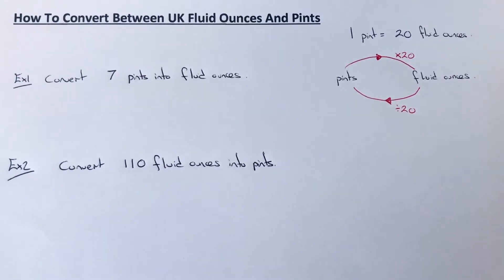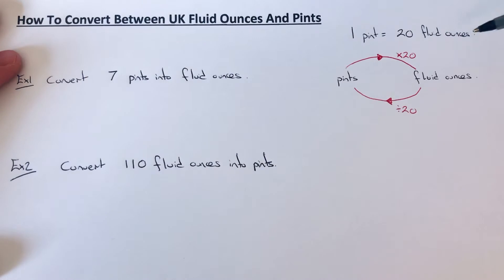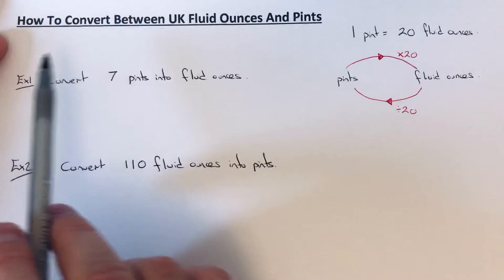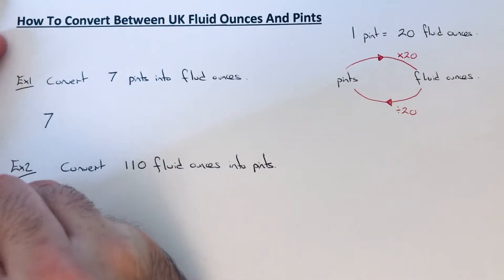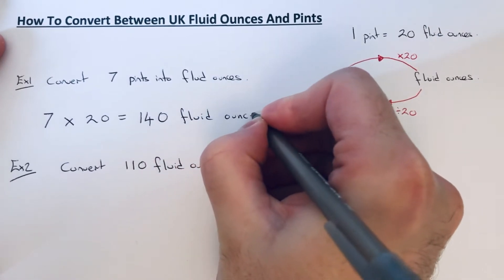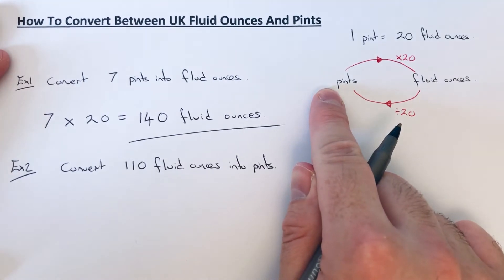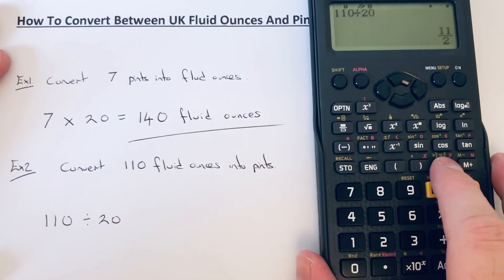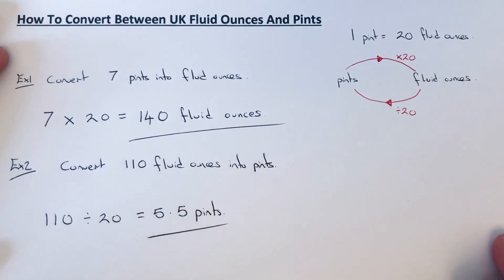How Many UK Fluid Ounces Are In A UK Pint?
In this video you will learn how to convert between UK fluid ounces and UK Pints. To do this you will need to remember that there are 20 UK fluid ounces in a UK pint. So to convert pints into fluid ounces multiply by 20 and to convert from fluid ounces to pints divide by 20.

In example 1, you are asked to convert 7 UK pints into UK fluid ounces. Do this by multiply 7 by 20 to give 140 fluid ounces.

In example 2 you are asked to convert 110 fluid ounces into pints. Do this by dividing 110 by 20 to give 5.5 pints.